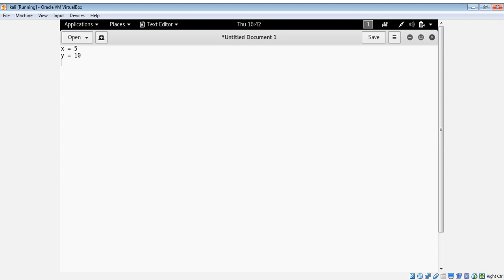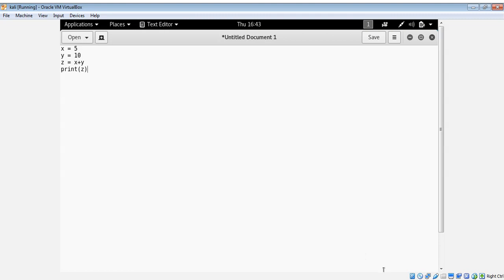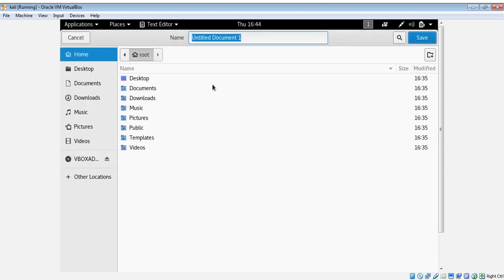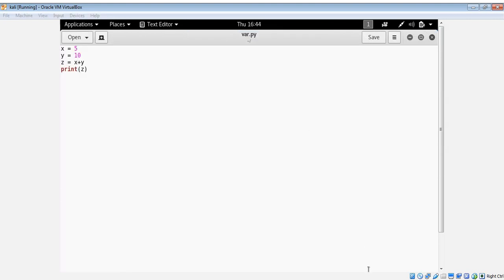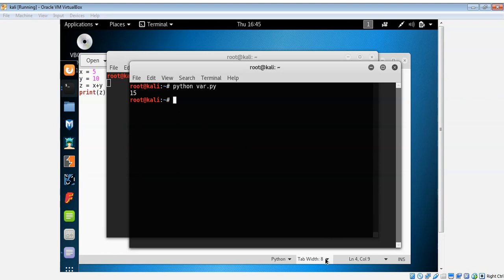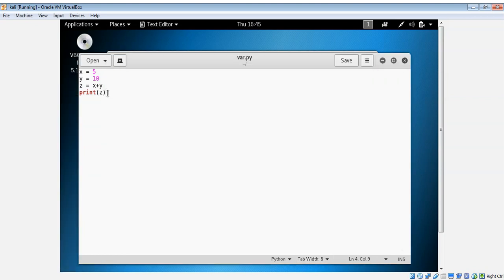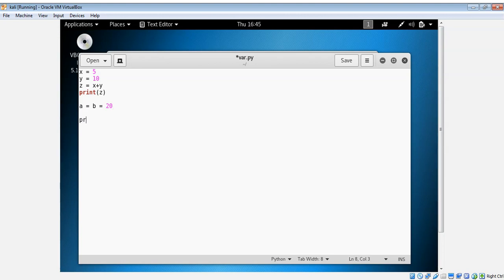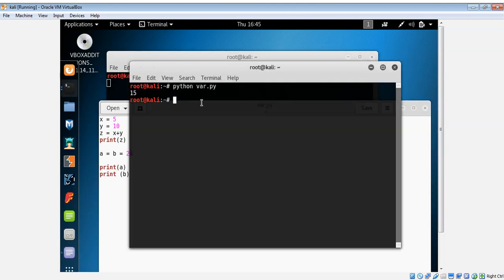Variables Names In Python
In this video we will learn about variables names in Python.